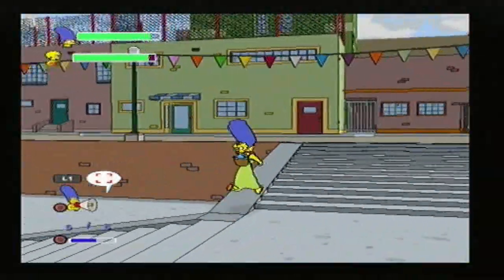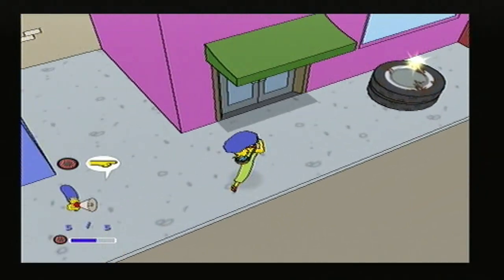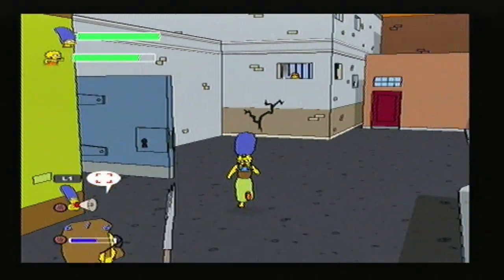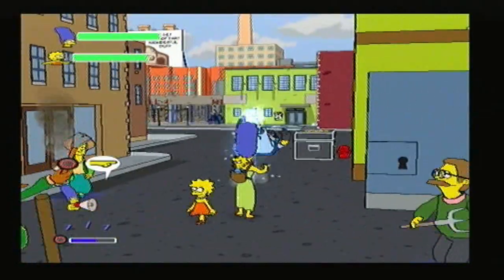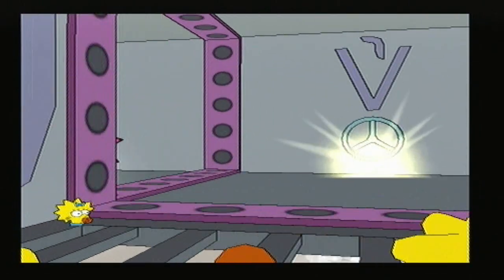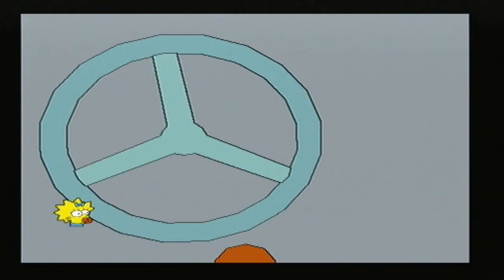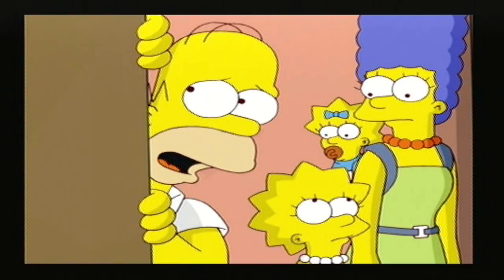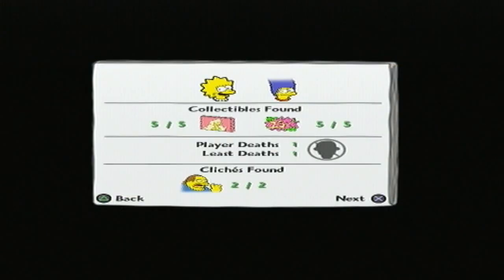Let's Play The Simpsons Game: Part 5 (2/2) - Mob Rules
Part 2 of Part 5